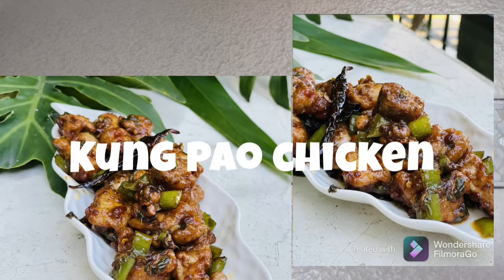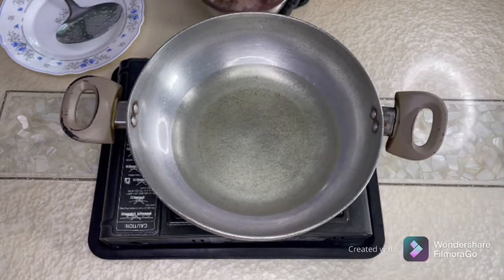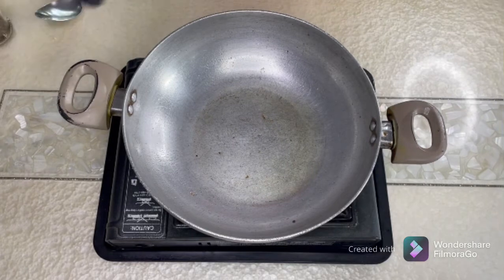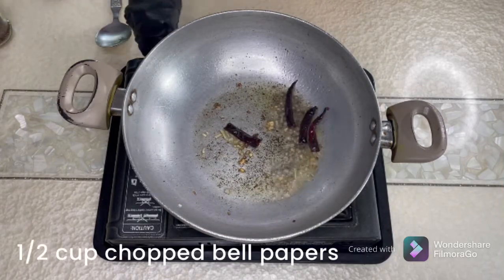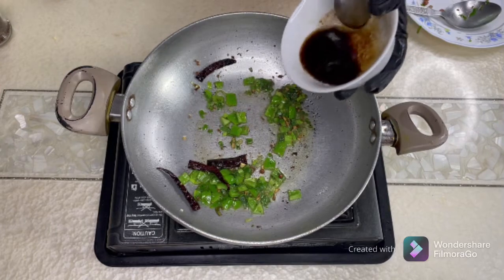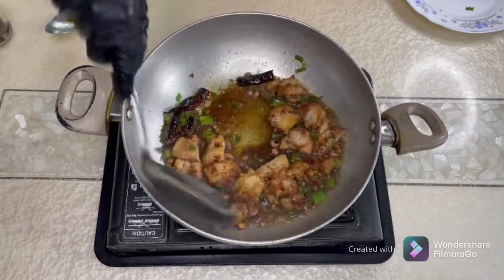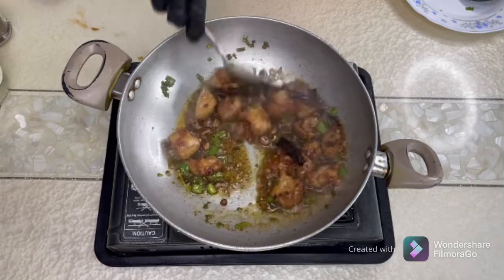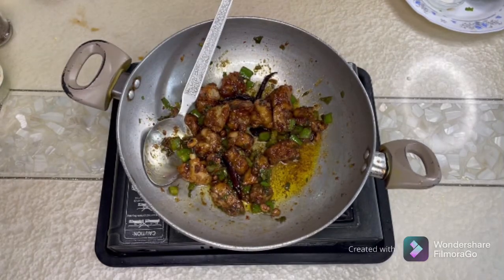Kung Pao Chicken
It’s a spicy, stir-fried Chinese recipe made with peanuts, vegetables , chillies and chicken.It takes only 20 minutes to make the recipe & get it on the table..It’s a perfect recipe to make moist & tender chicken & is usually served with steamed rice.

Ingredients:-

2 red chillies
8-10 Sichuan peppers
1 spring onion
1/2 cup chopped bell peppers
1/2 tsp chopped garlic
1/2 tsp ginger
1/2 tbsp vinegar
1/2 cup water
1/2 cup corn flour (make paste with water)
1 tbsp Roasted peanuts

(For marination)
1 tbsp water
1 tbsp corn flour
1 tbsp flour
1 tsp chilli paste
1/2 tsp soy sauce

(Soy mix)
1/2 tsp salt
1 tbsp light soy sauce
2 tbsp dark soy sauce
1/2 tsp sugar
1 tbsp rice wine
1 tbsp chilli oil